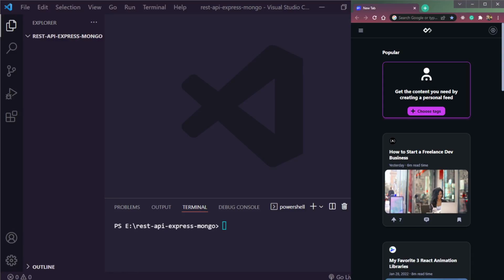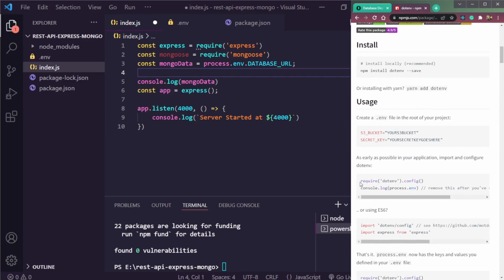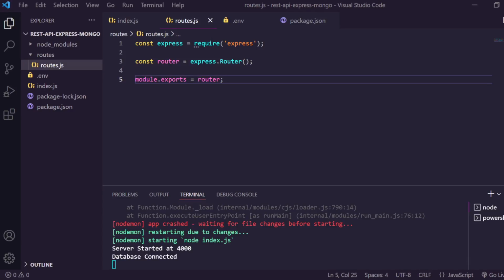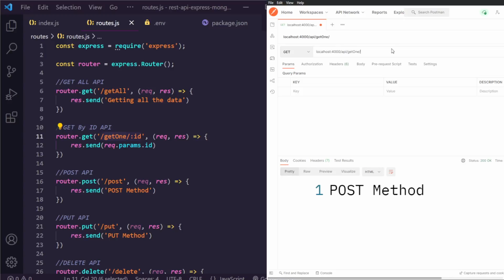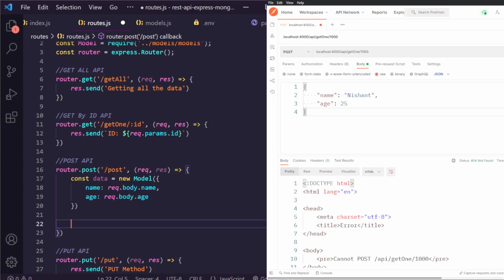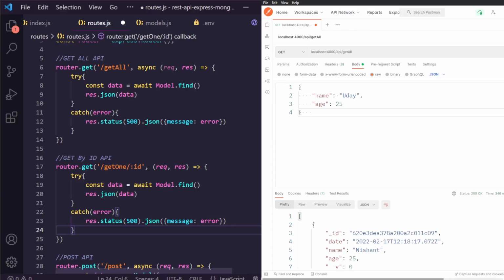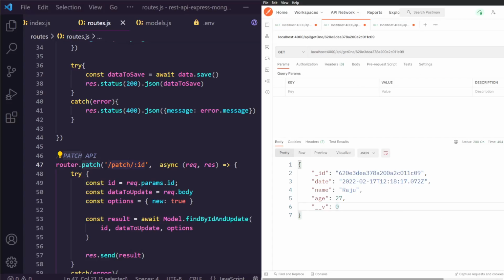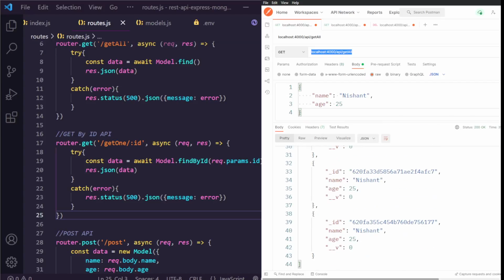RESTful APIs - Build a RESTful API using Node, Express, and MongoDB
In this video, we are going to build a RESTful API using Node, Express, and MongoDB.

Chapters:
0:00 - Part 1: Base Setup
10:14 - Part 2: Creating Endpoint Routes
15:30 - Part 3: Defining CRUD Endpoints
20:29 - Part 4: Defining Models
23:50 - Part 5: POST Method
28:20 - Part 6: GET All Method
30:31 - Part 7: GET By ID Method
33:14 - Part 8: PATCH Method
38:10 - Part 9: DELETE Method